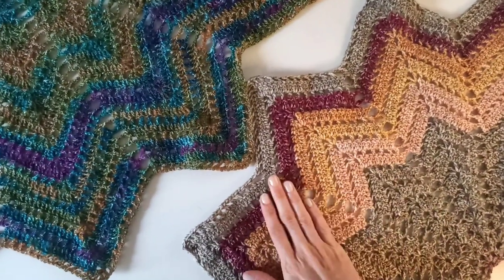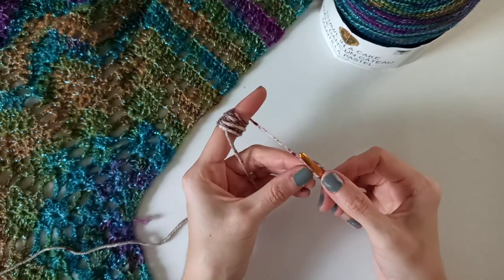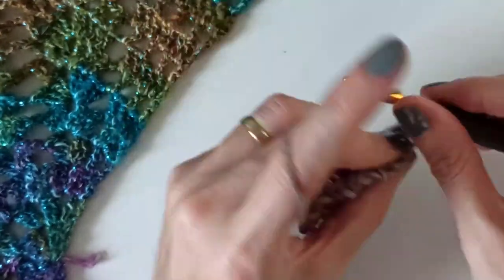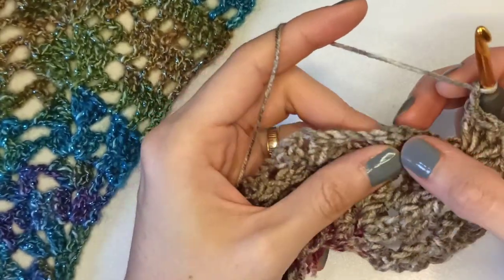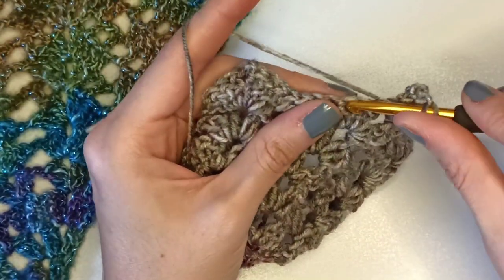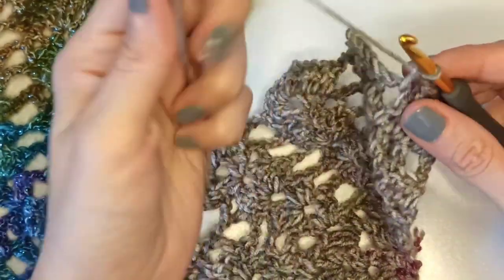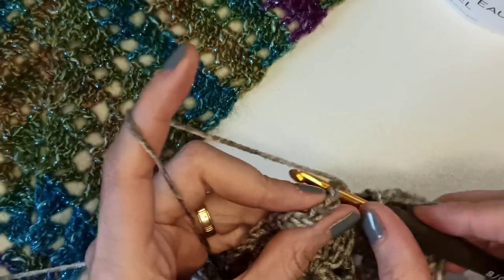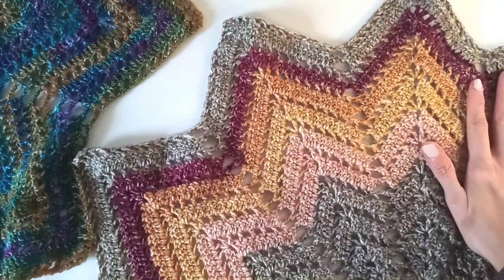Crochet Zig-Zag Wing Shawl / Crochet Shawl Tutorials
This is so easy tutorial for beginners. When you watch this video,you can make it easily.
You can use this tutorial with your blankets,sweaters,etc...